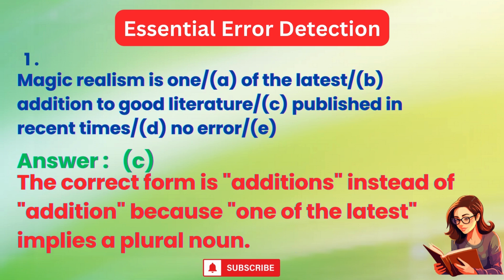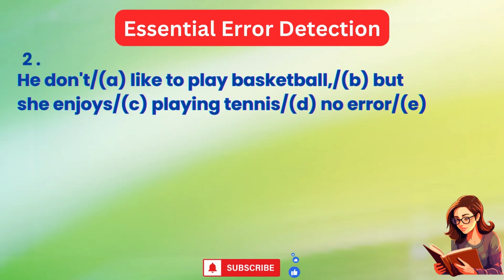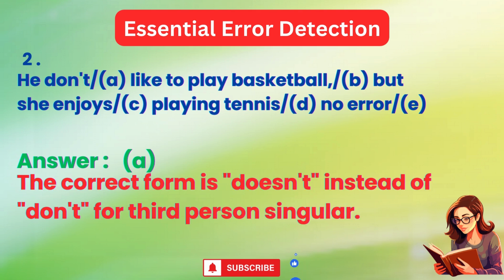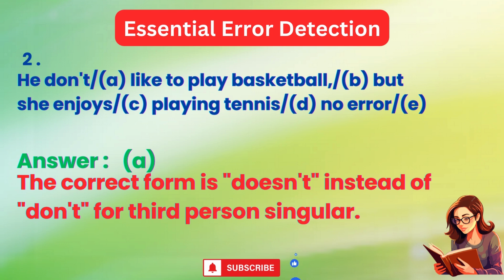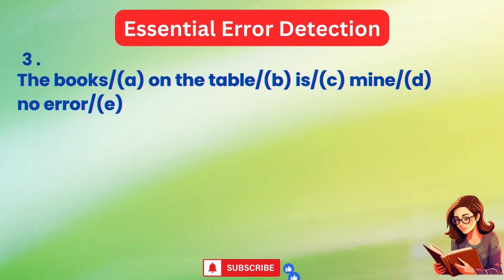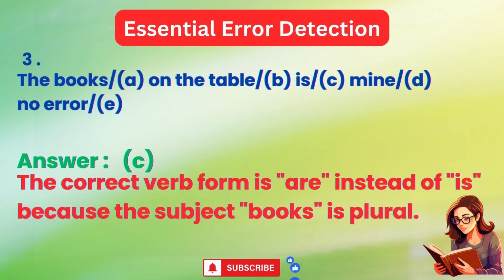Mastering Objective General English SSC GRADE- C& D, RAIL Exams.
Objective general English for upcoming SSC|Burdwan|Courts|rail exams.
"English Excellence: A Guide to Objective General English"
"Cracking Competitive Exams with Objective English Mastery"
"Ace English Questions with Objective Clarity"
"The Path to Fluent Objective English"
"Demystifying Objective General English"
"Unraveling the Secrets of Objective English Success"
"Objective English Guru: Your Language Learning Companion"
"Elevate Your English Skills: Objective English Made Easy"
"From Novice to Pro: Mastering Objective General English"
"Succeed with Objectivity: English Language Demystified"
Welcome to the "Mastering Objective General English" YouTube channel! Here, we're dedicated to helping you excel in the English language, specifically in the context of competitive exams, job interviews, and everyday communication. Our comprehensive video lessons cover grammar rules, vocabulary, comprehension, and tips and tricks to ace objective English questions. Whether you're a student preparing for exams or an English enthusiast looking to refine your skills, you'll find valuable insights and guidance here.